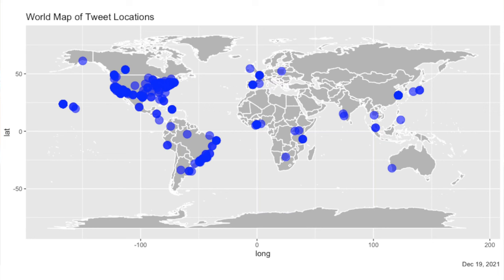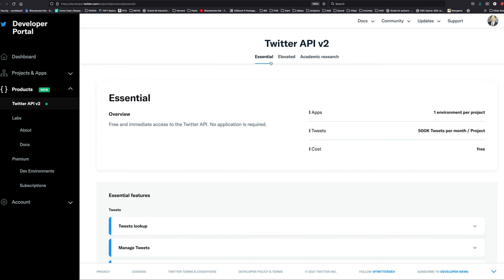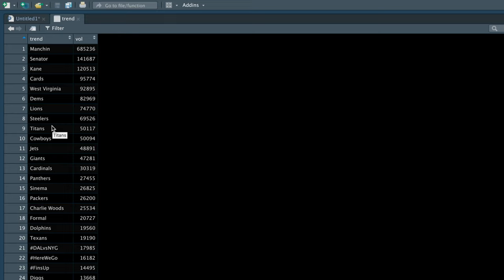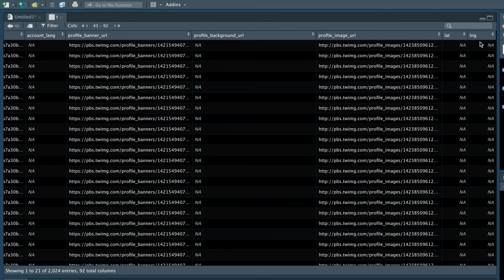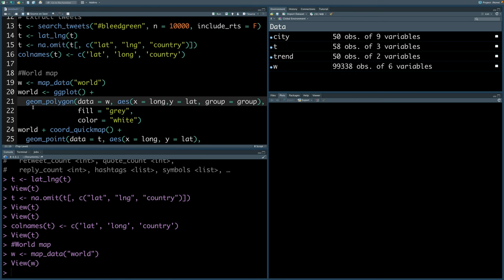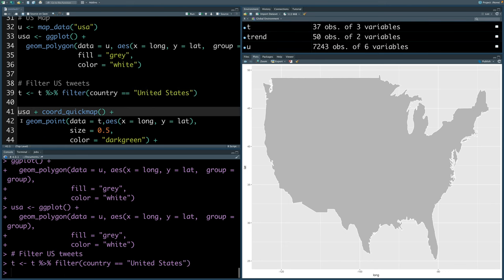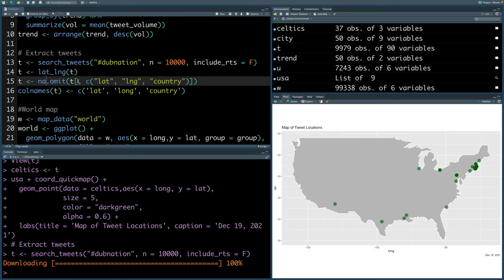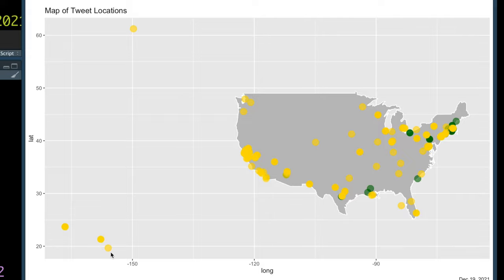Getting Twitter Data in R | Fan Location Maps - Sports Analytics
00:00 Introduction
02:22 Github
02:35 Libraries
02:50 Getting Twitter data
03:40 Getting Twitter trends
04:12 Summarizing Twitter trend data
05:17 Extract tweets with bleedgreen for Celtics
07:31 World map with tweet location
09:00 US map with tweet location
10:30 Extract tweets with dubnation for Golden State Warriors
11:30 US map with Celtics and Golden State Warriors related tweets
12:35 Summary